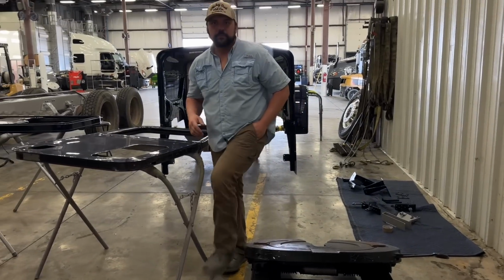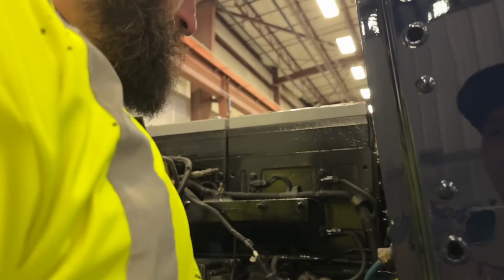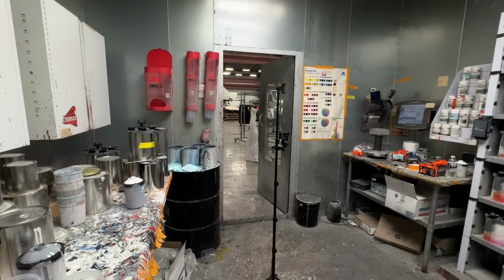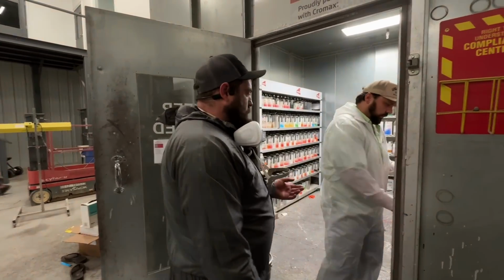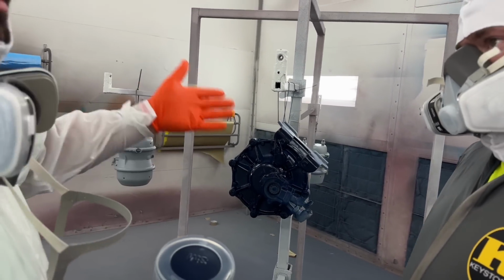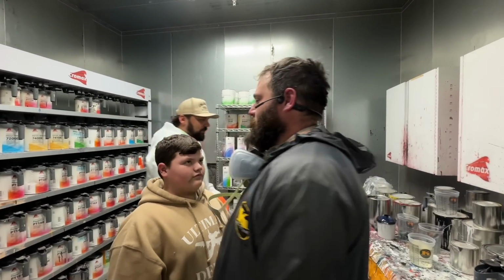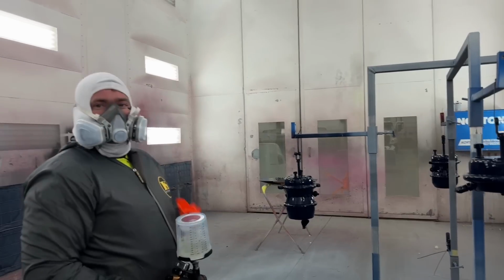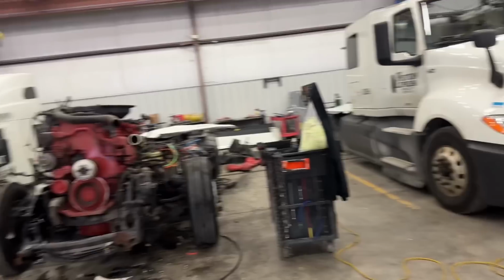Final Paint And Assembly On Westen Champlin’s Peterbilt!!